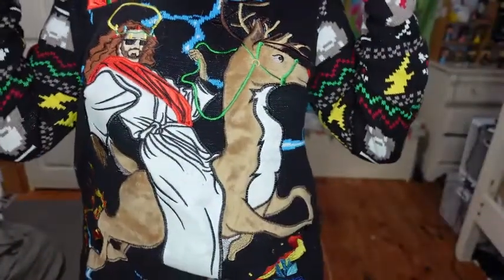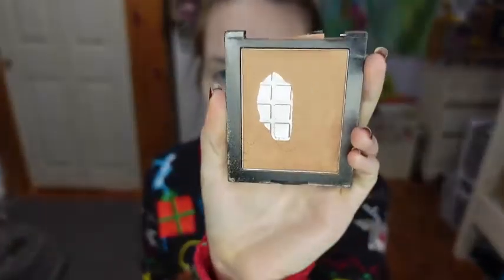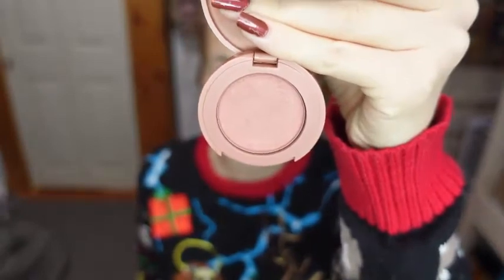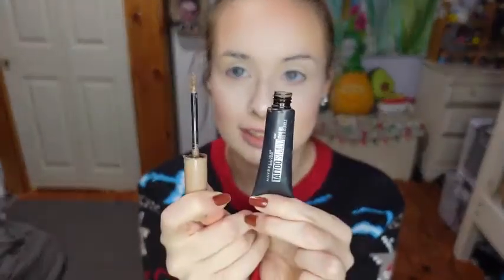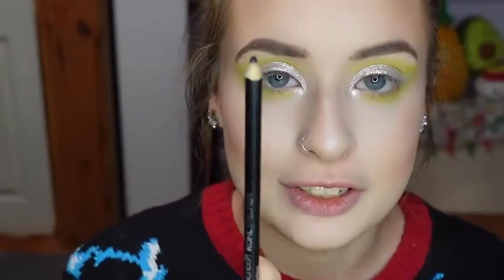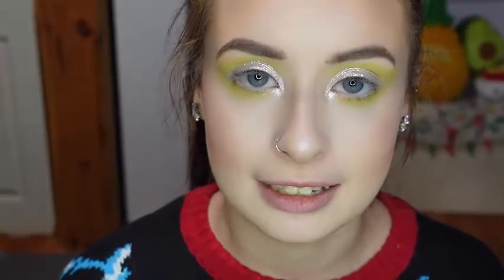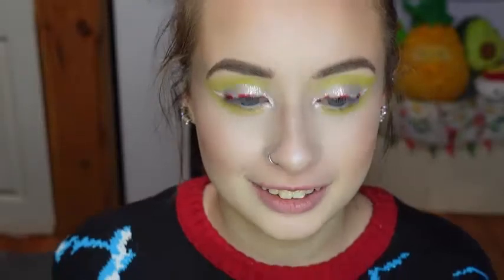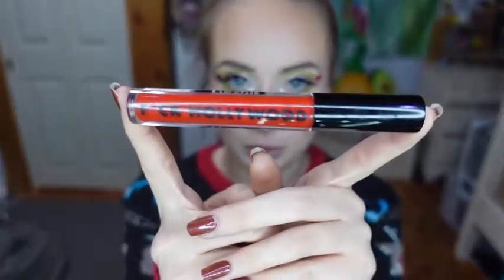Ugly Christmas Sweater Makeup Tutorial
First collab of the holiday season! This weeks theme was Ugly Christmas Sweaters!

Powder- Maybelline SuperStay Full Coverage Powder Foundation "Fair Porcelain"
Bronzer- Wet n Wild Color Icon Bronzer "Ticket to Brazil"
Contour- Physicians Formula Butter Bronzer
Highlight- J.Cat Beauty Unicorn Highlight Palette Anastasia Moonchild Glow Kit "Star"
Eyebrows- Maybelline Tattoo Studio Brow Gel
Eyeshadow- ABH Sultry Palette "Cyborg" *discontinued* Kylie Naughty Palette "Snowflake" *discontinued* Kat Von D Saint and Sinner Palette "Exodus" *discontinued* Stila Cosmetics Liquid Eyeshadow "Diamond Dust"
Eyeliner- Wet n Wild Color Icon Kohl Pencil "Baby's Got Black" and "You're Always White" NYX Vivid Brights "Vivid Fire"
Mascara- Essence Lash Princess False Lash Effect Mascara